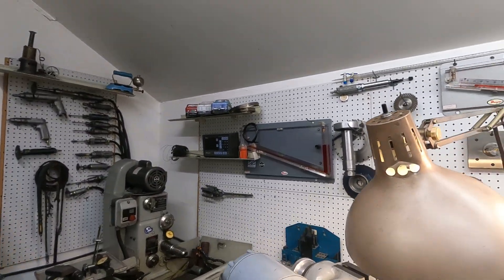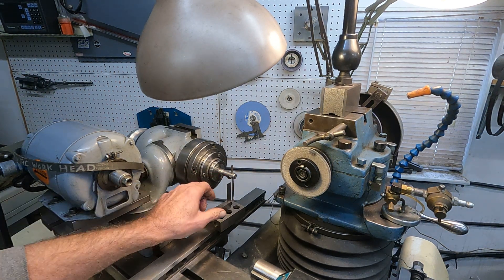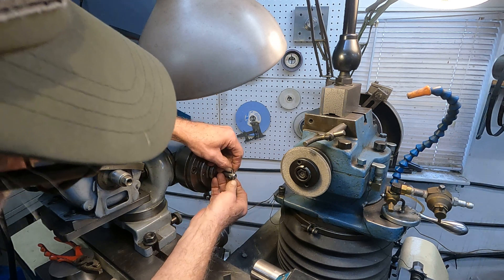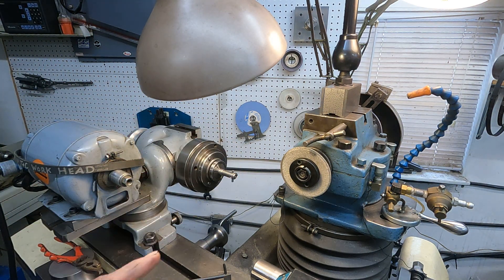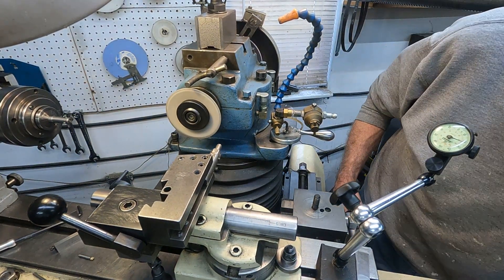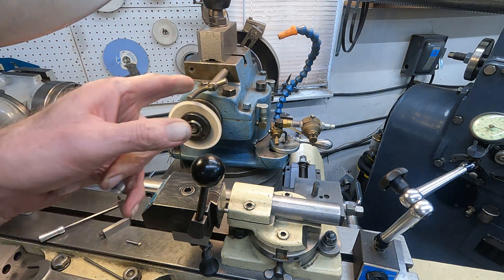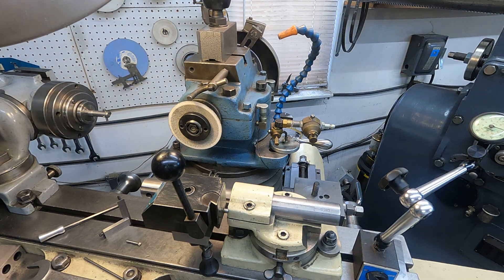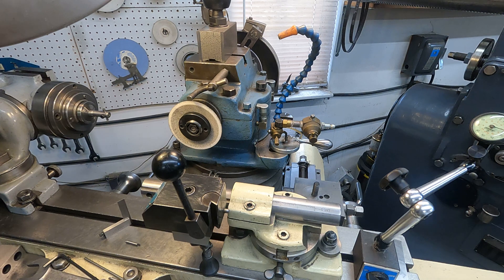Tool & Cutter grinding basic circular cutter making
A very basic cutter for a small line boring bar taking shape in the machine shops cutter grinder.